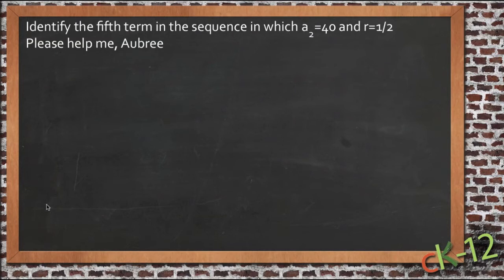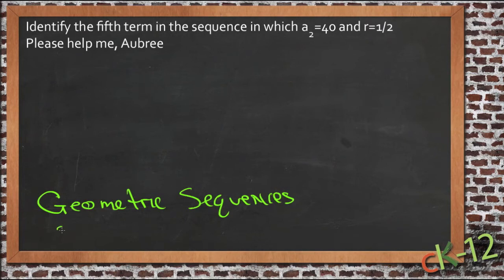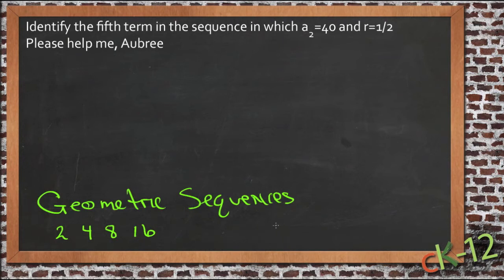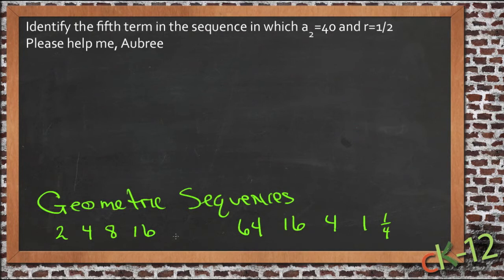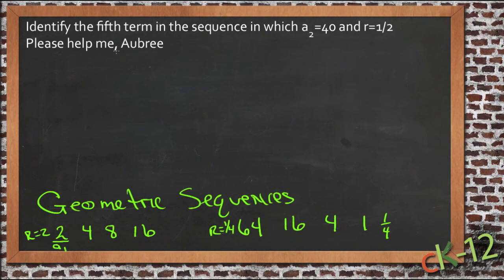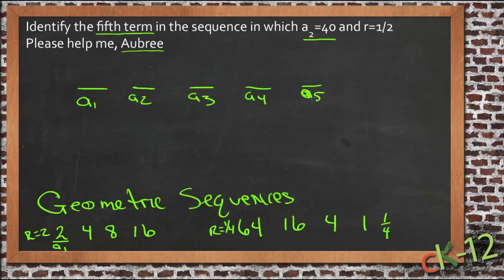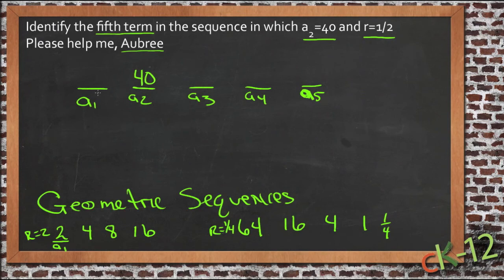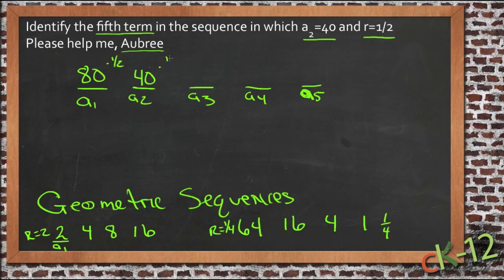Geometric Sequences: An Application (Algebra I)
Here you'll learn how to find missing terms in geometric sequences. You'll also learn how to solve real-world applications involving geometric sequences.

This video demonstrates a sample use of geometric sequences.

12. Applications of Exponential Functions